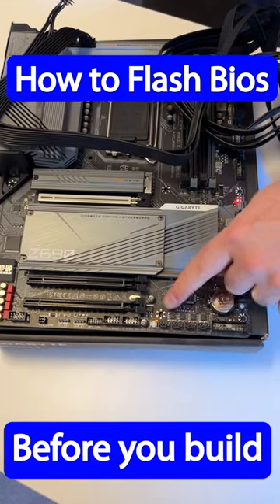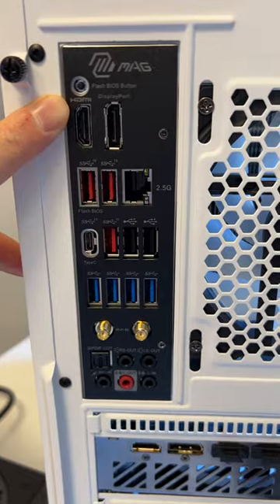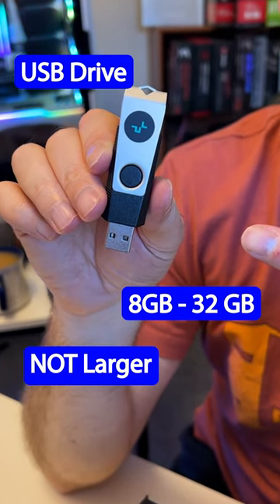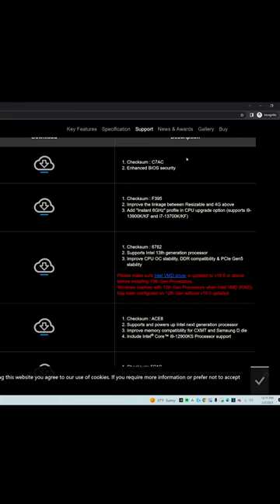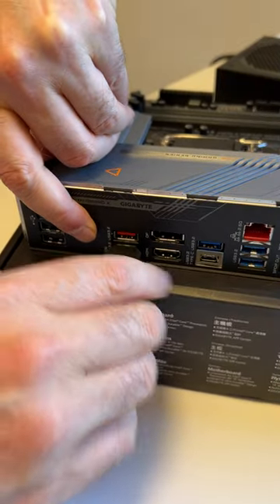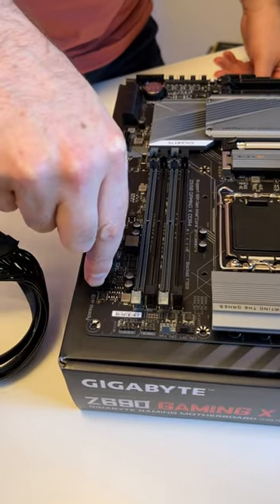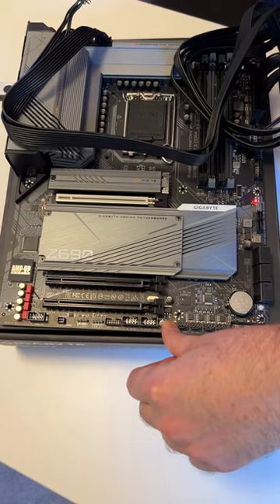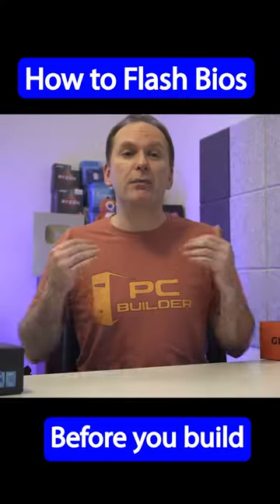How to Bios Flashback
Do you need to flash the bios in order for your pc build to post? We'll teach you how to bios flashback in this quick and easy short with great tips for pc building.